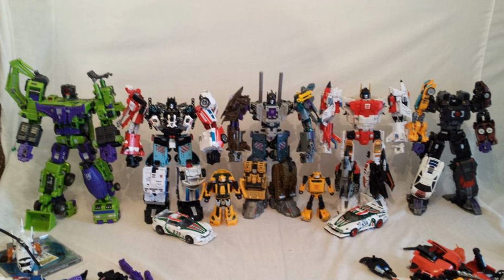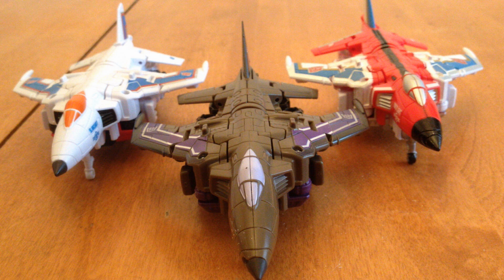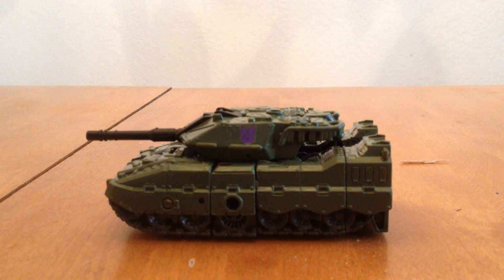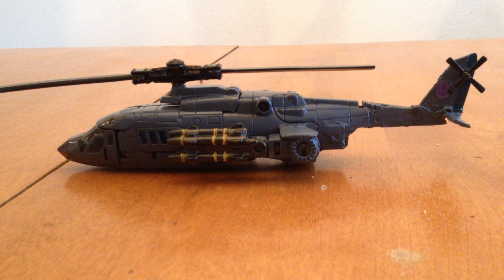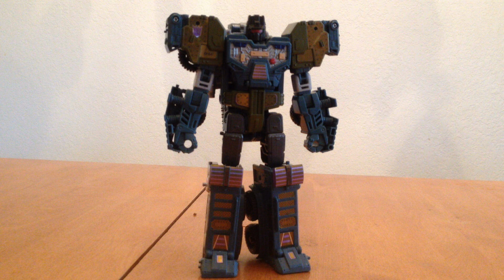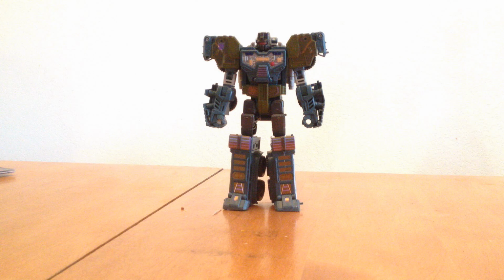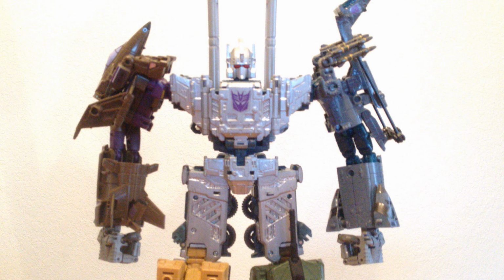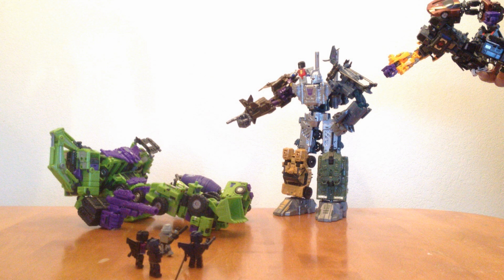Custom Combiner Wars Bruticus - Quick Review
Update! my wife gave birth yesterday and actually went into full blown labour shortly after I hit export on the video file. half hour more and this would've been up yesterday = P

Abbey is doing well and I'm falling love with her more and more with each passing minute = )

but Bruticus. this couldn't wait until June to cover. This project meant a lot to me, and I really wanted to get it done

Lazy Eyebrow Reviewer on Facebook and Twitter!

Facebook.com/LazyEyebrowReviewer

Twitter.com/LazyEyebrow

Friends of the LazyEyebrowReviewer